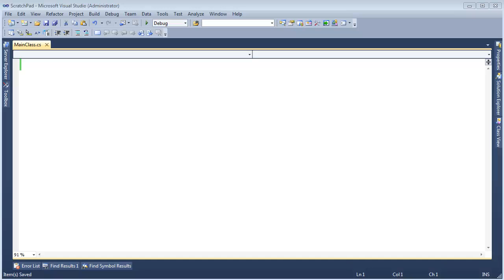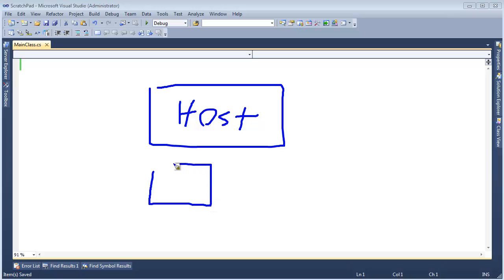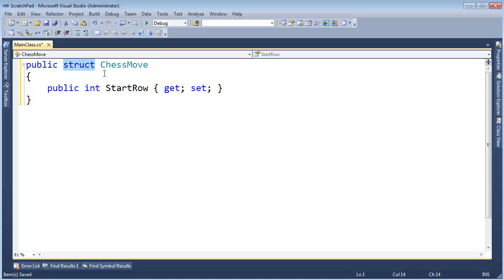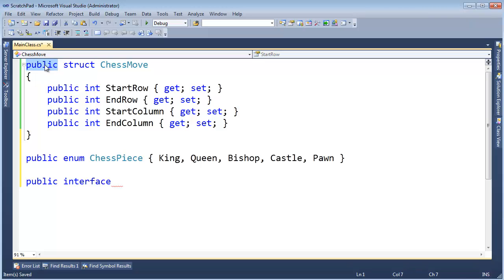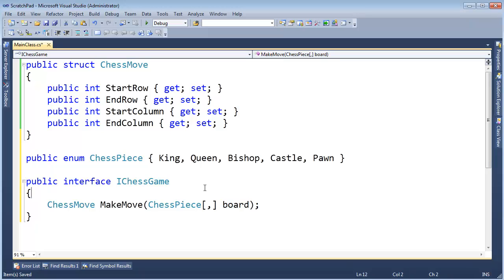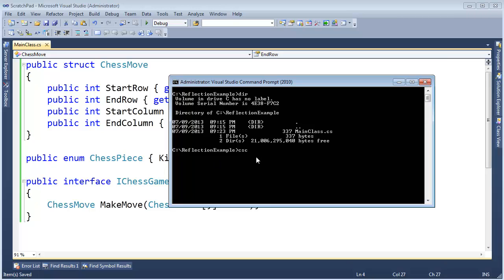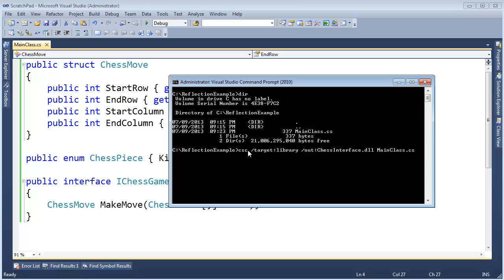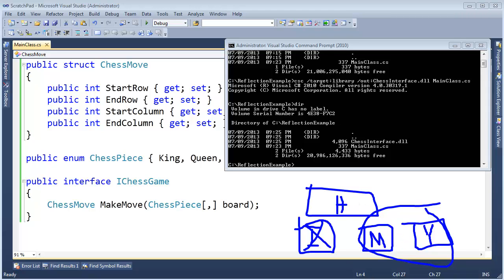C# Add-Ins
Want to load other code during runtime and discover what it can do...well then, let's go!